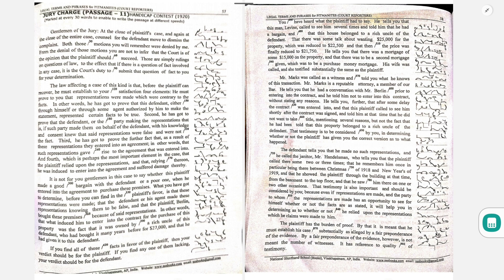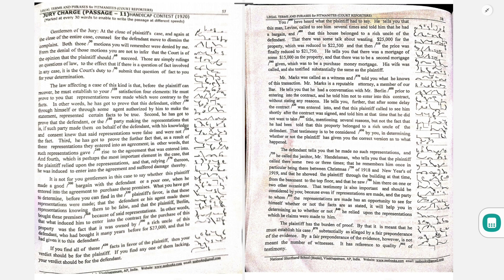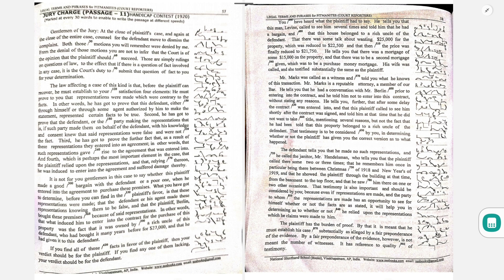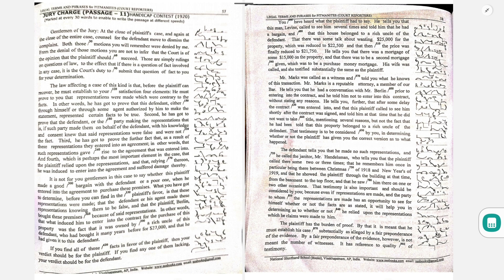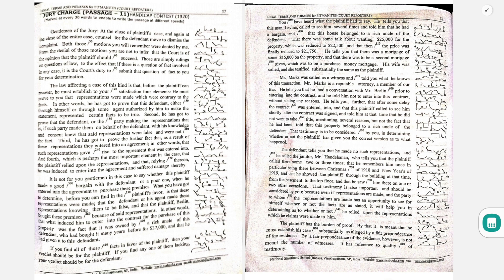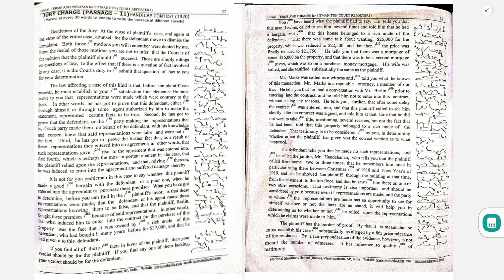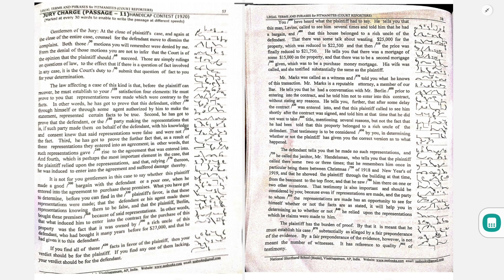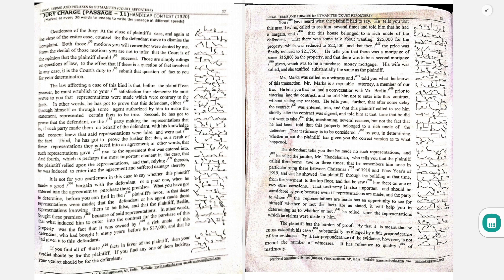904 words @90wpm {Legal Dictation} Exercis11